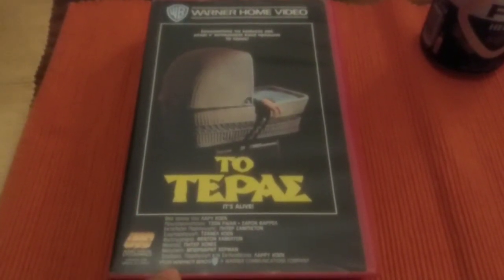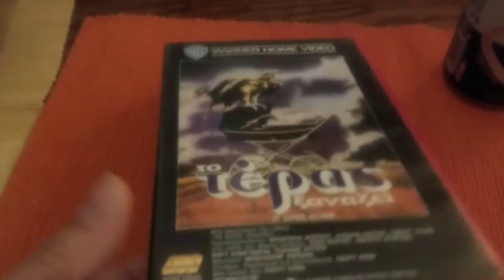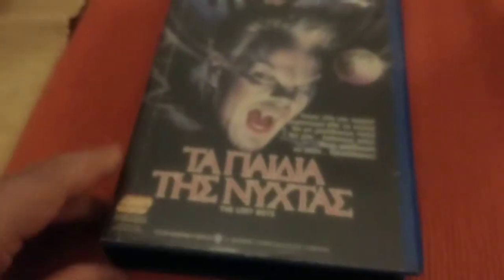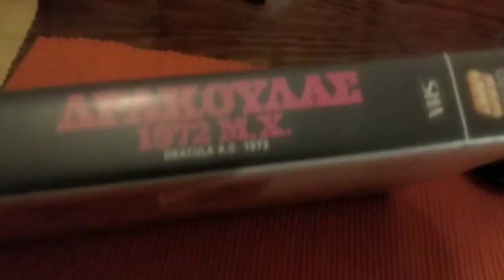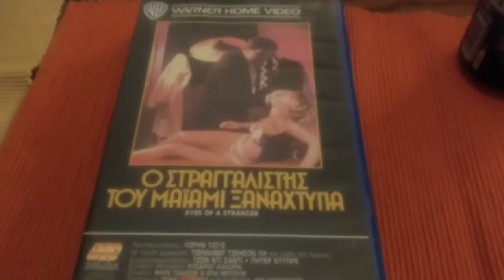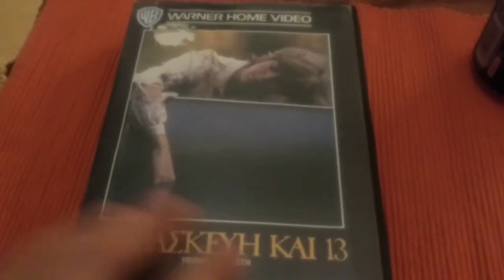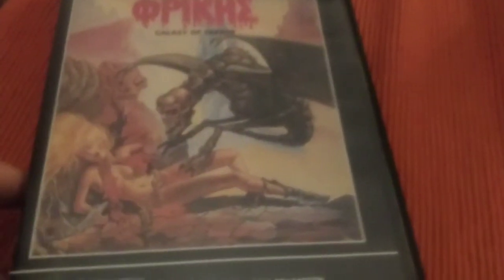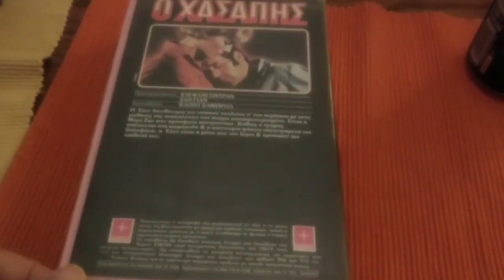GialloEyes Greek Horror VHS collection - Part 1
Part 1 of my Greek VHS collection, including titles like Dracula, Friday 13th and many more !